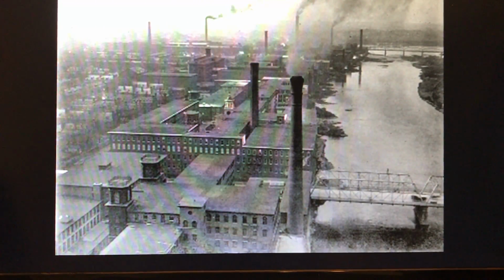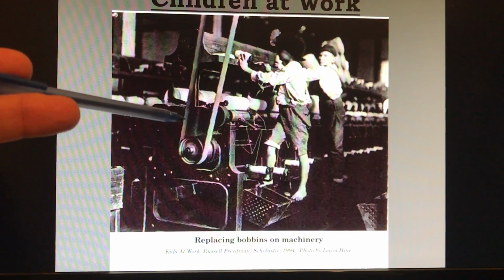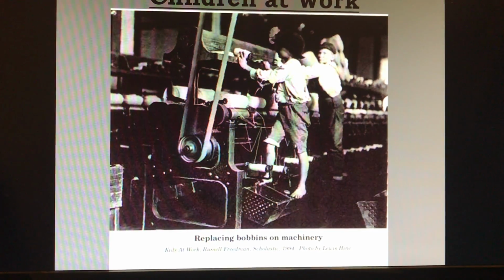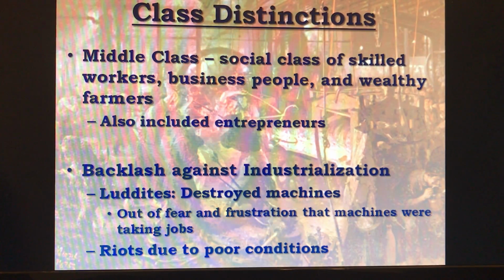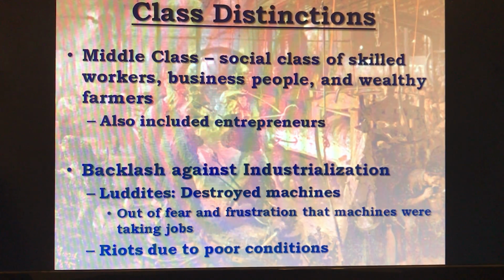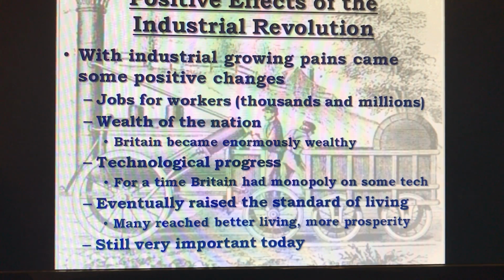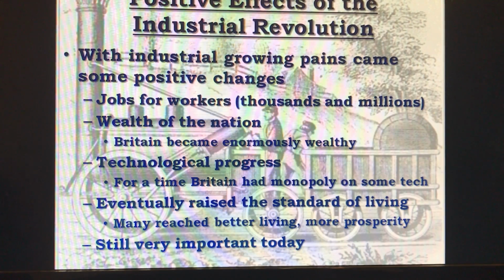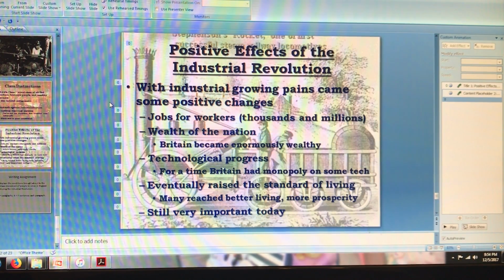Industrial Rev, Pt 2, Sect 2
Macias - World History - Industrial Revolution